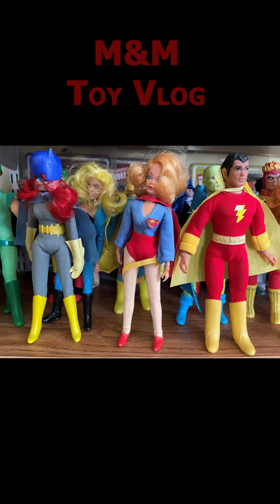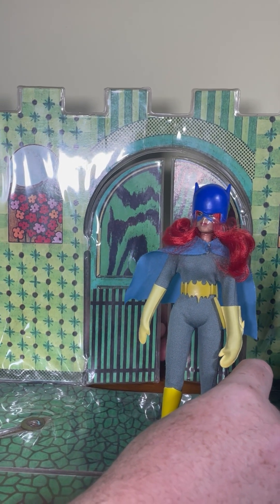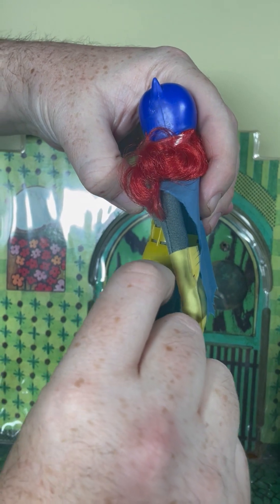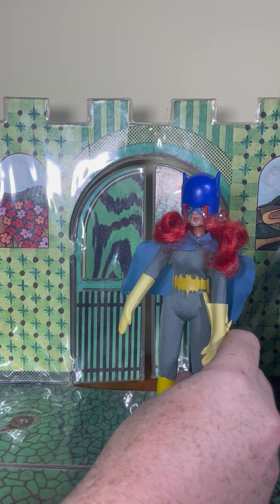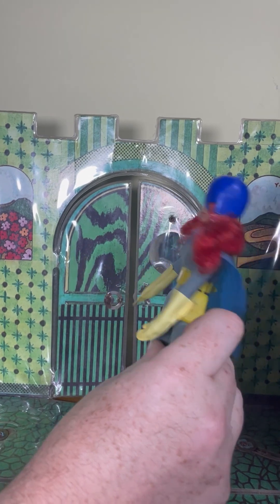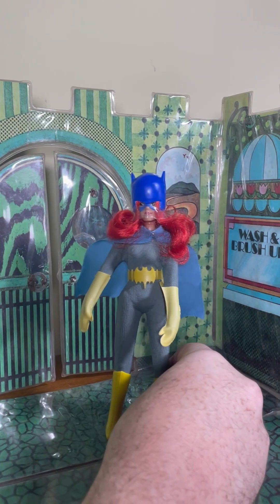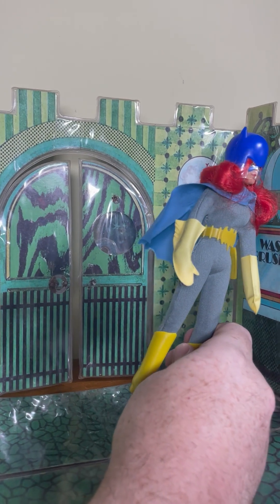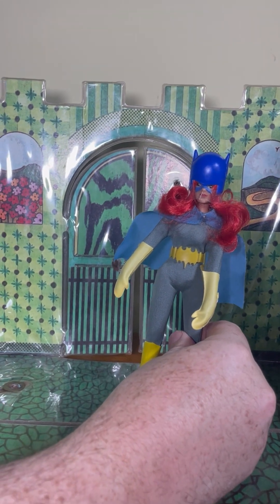M&M Toy Vlog - Episode 7 - Mego Batgirl Retro Toy Review DC Comics Batman Mego Dark Knight Vintage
The Super Gals are here. Join us as we look at Mego's Batgirl.